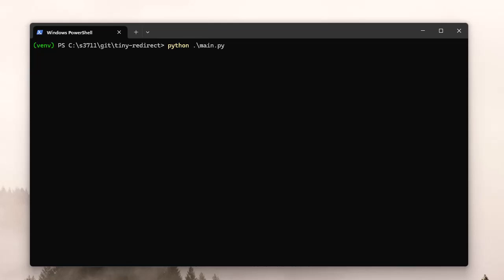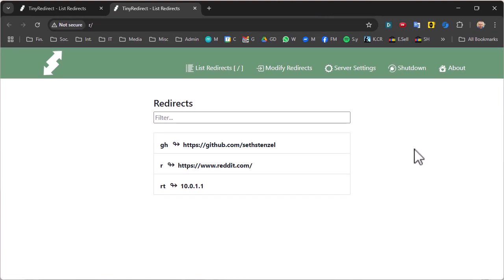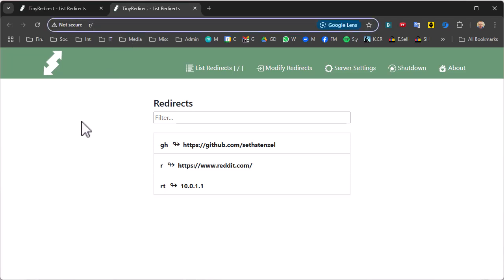TinyRedirect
A small python server utility for redirecting around the local network.
Allows an alias to be made locally to URLs or IPs.